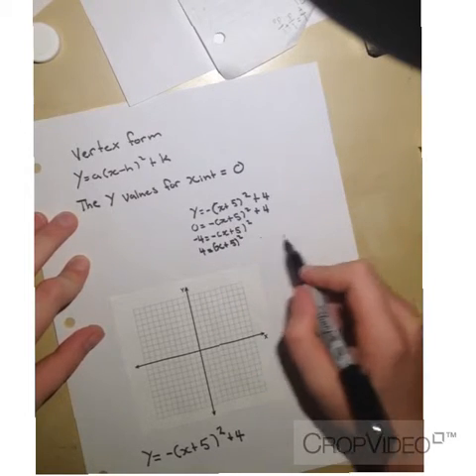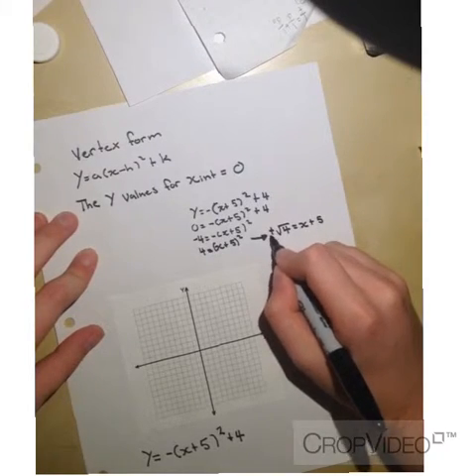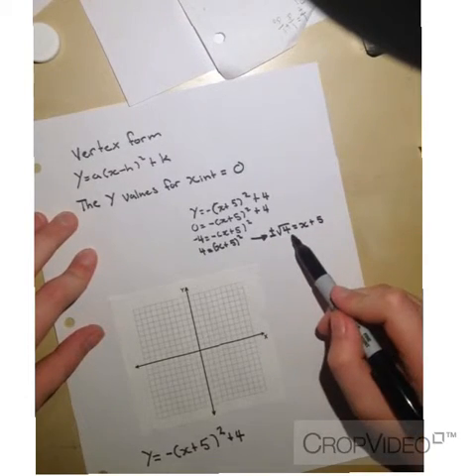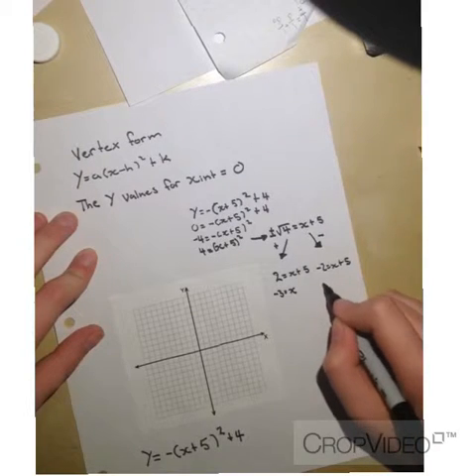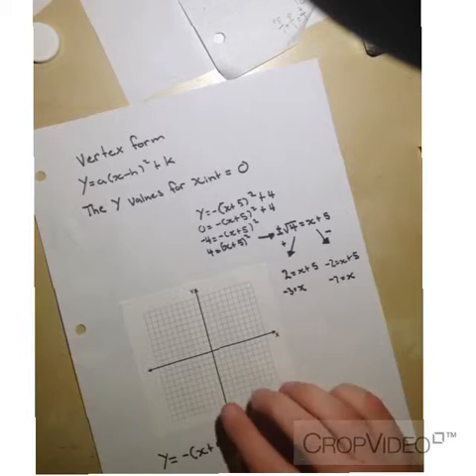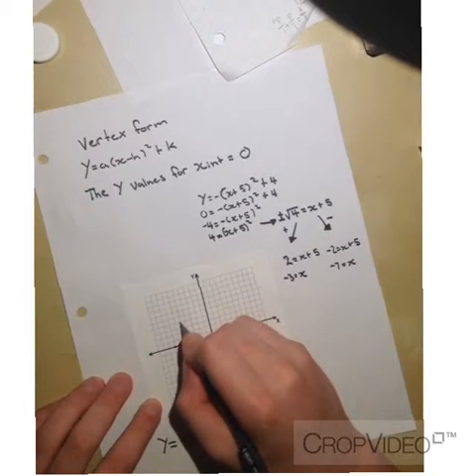Mr acostas video project: finding the x intercepts from vertex form